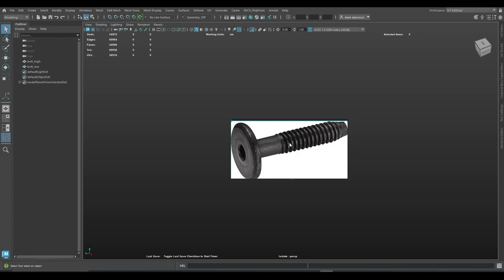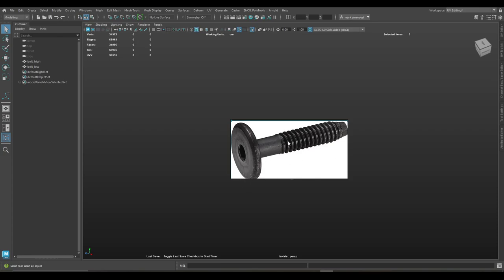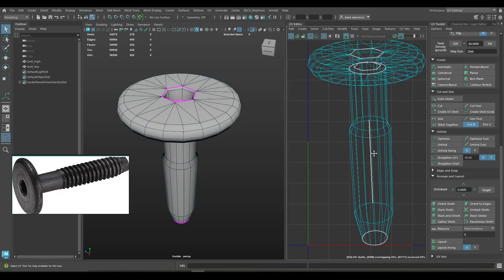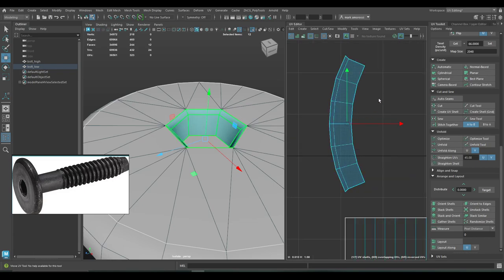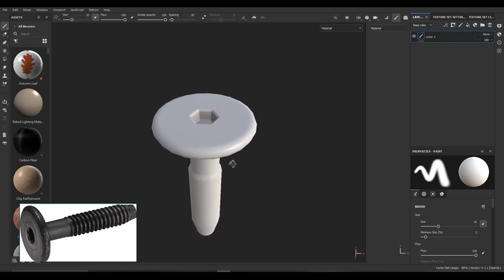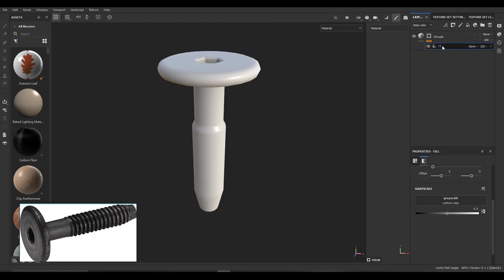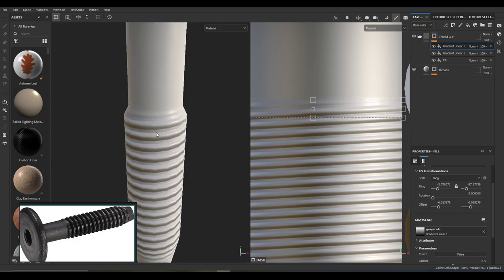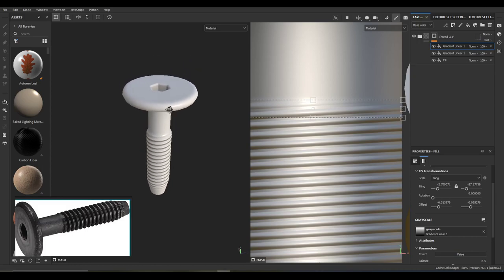Creating Bolt Threads Easily with Substance 3D Painter.